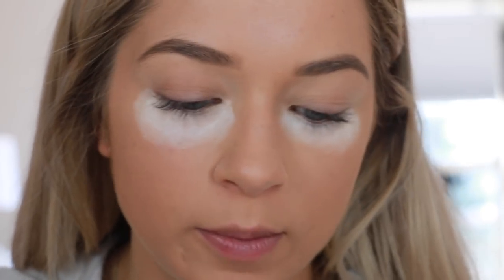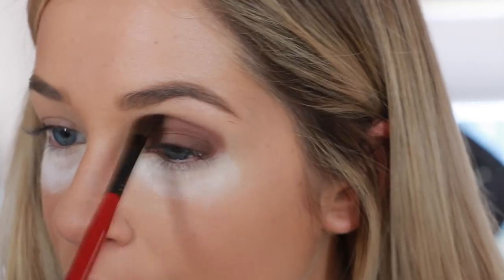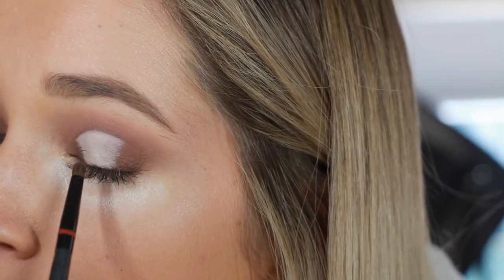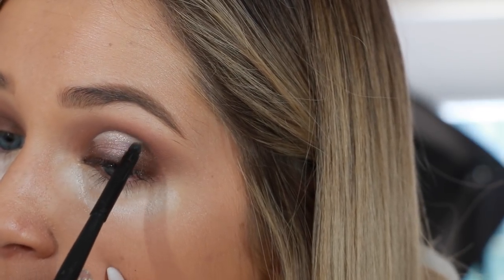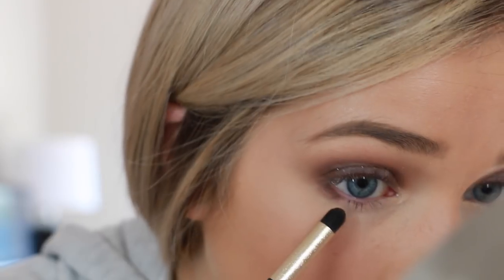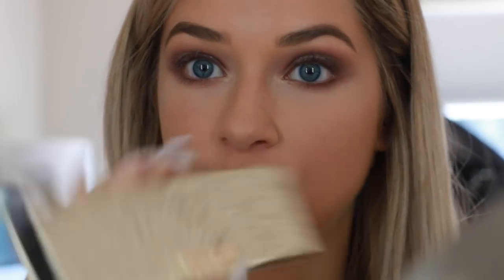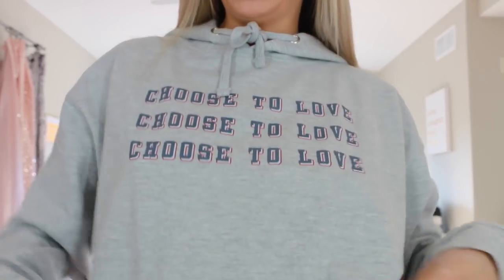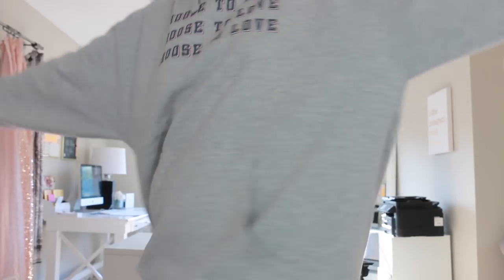RECREATING NikkieTutorial's How to SLAY Your Holiday Makeup Look (HUGE FAIL)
Hi Starling Fam! I got to thinking. does anyone actually try makeup tutorials? I wanted to try this one I watched the other day and fell in loveeee with! Let me know your thoughts!

♡ How I Went from Black Hair to Blonde IN ONE DAY

Xoxo, Tori